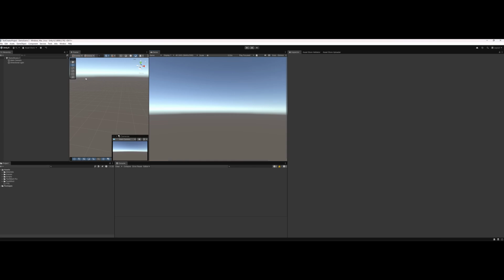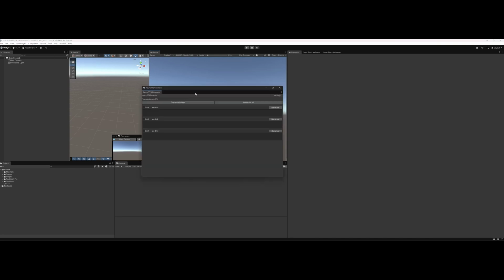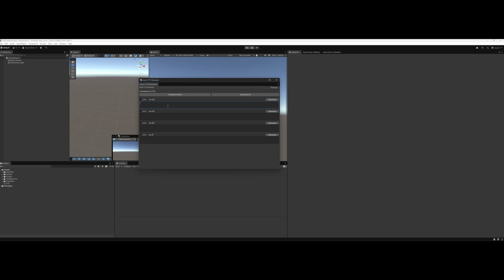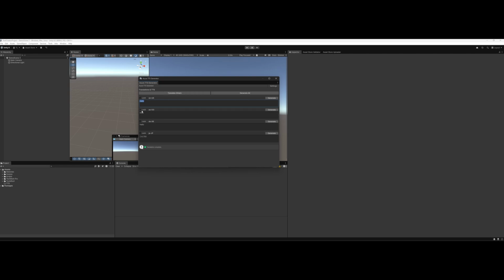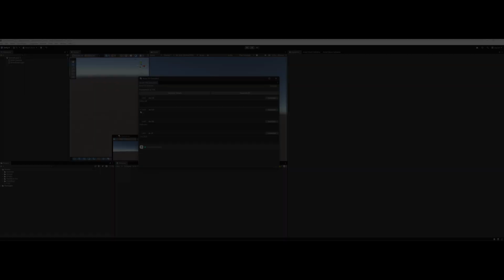Simple TextToSpeech Unity Tool Presentation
Azure TTS Generator for Unity Editor - Generate high-quality speech audio in 100+ languages using Microsoft Azure's Text-to-Speech service. Simple interface and optional multi translation support.